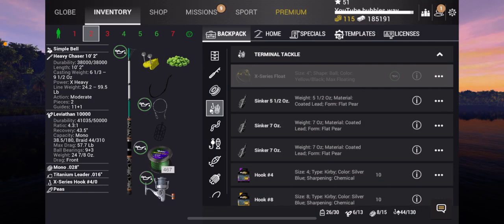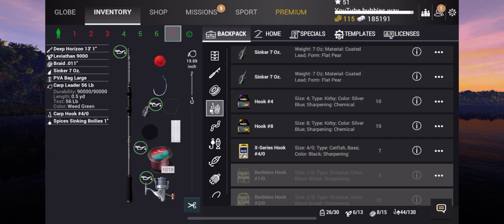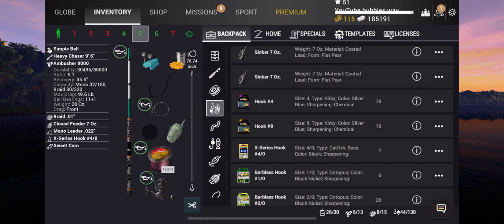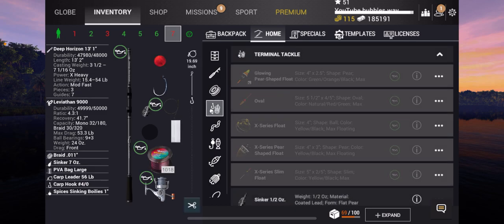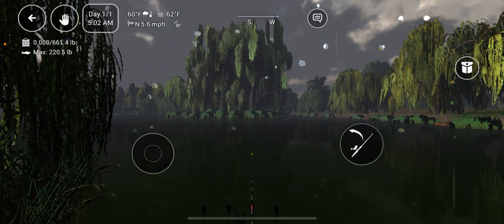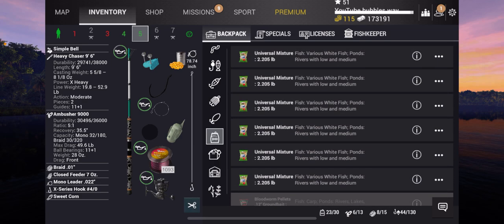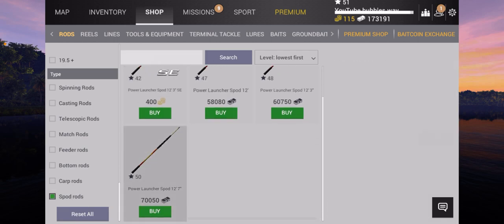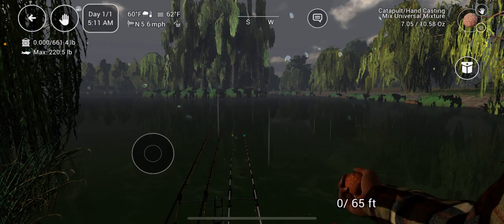Fishing planet 🌍 carp rod setups with ground baits different methods￼